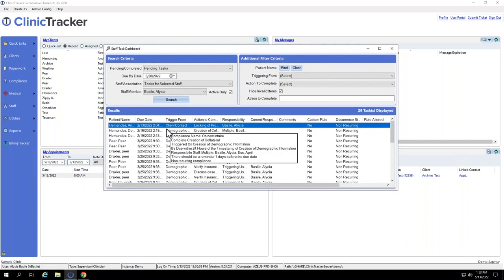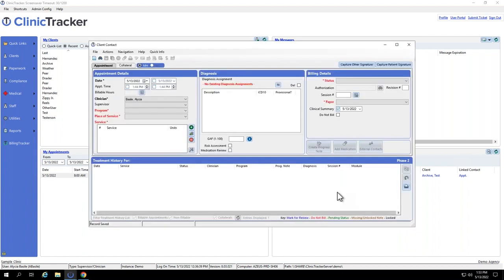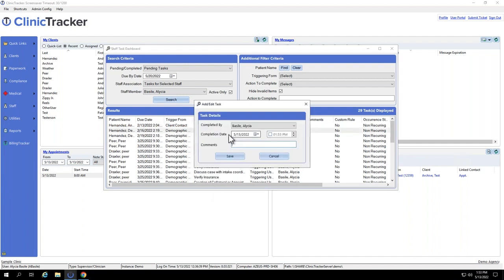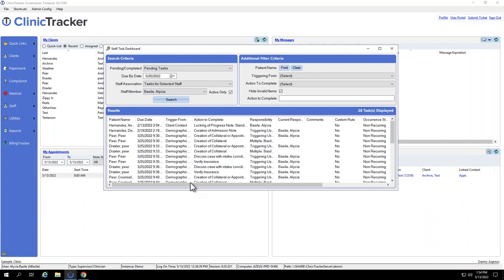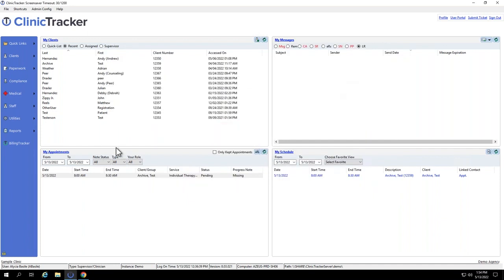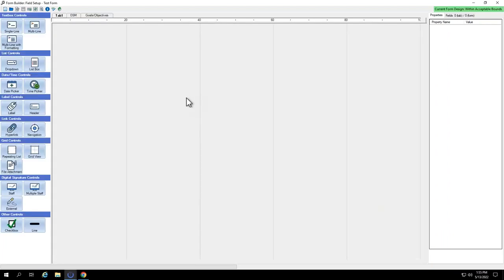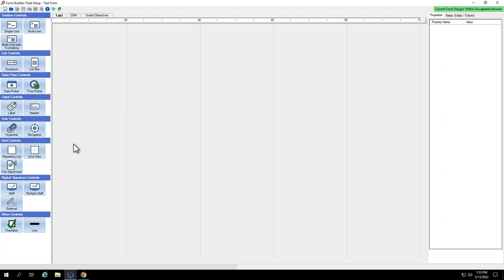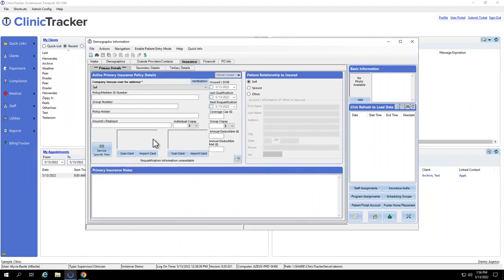Behavioral Health EHR Software – Task Dashboard and Form Builder | ClinicTracker - Custom EHR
2XGR+8Q Fayetteville, New York, USA
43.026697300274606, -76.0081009